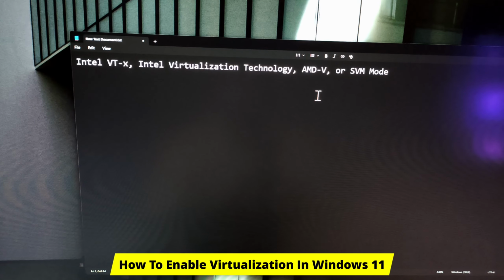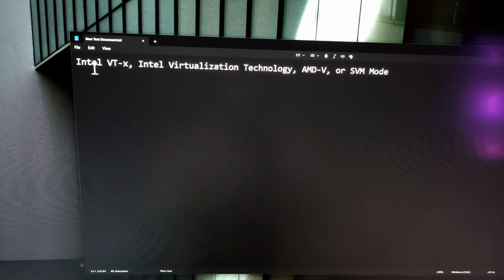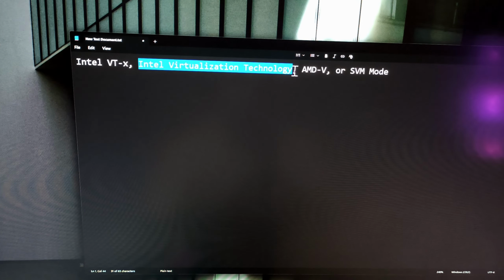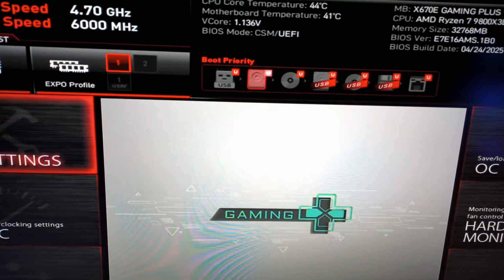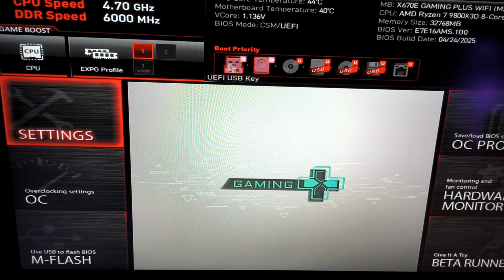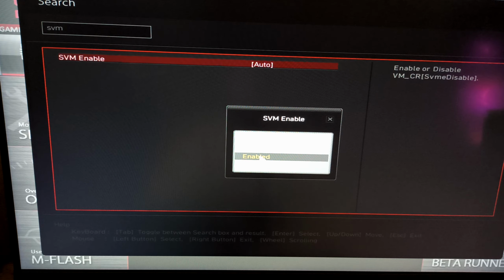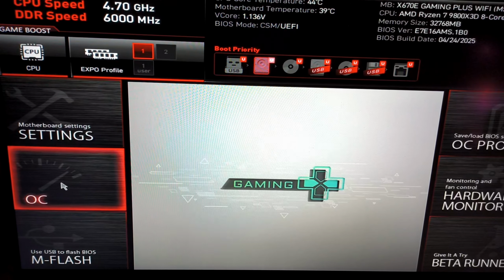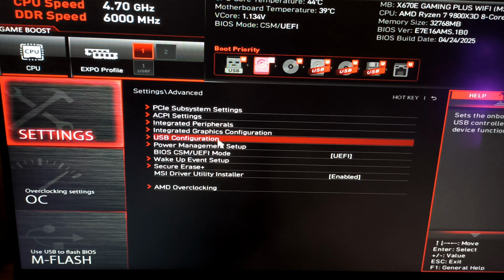How To Enable Virtualization In Windows 11 | Updated & Easy Method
Looking for a guide on how to turn on virtualization in Windows 11? In this video, we'll guide you on how to enable VT without BIOS.